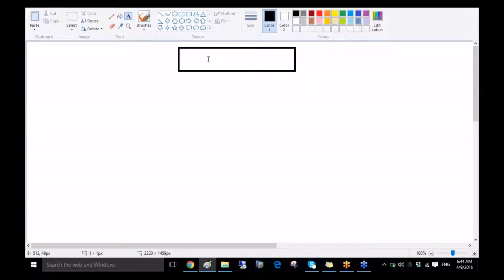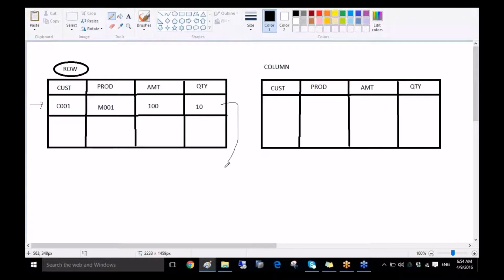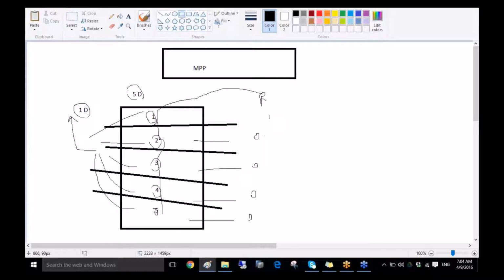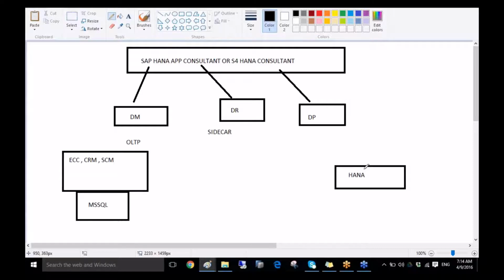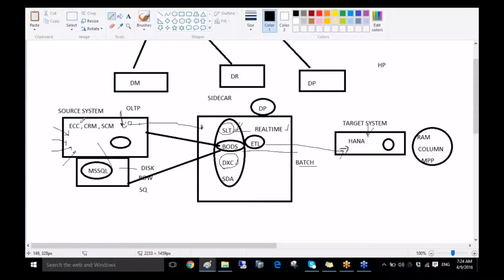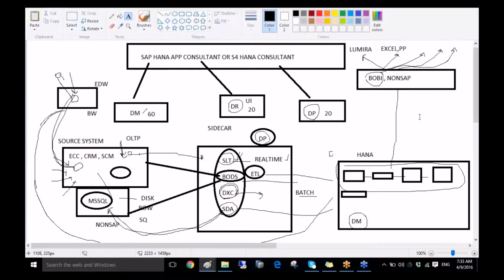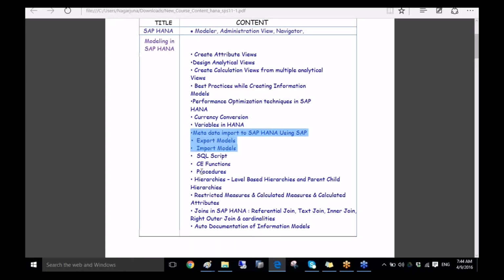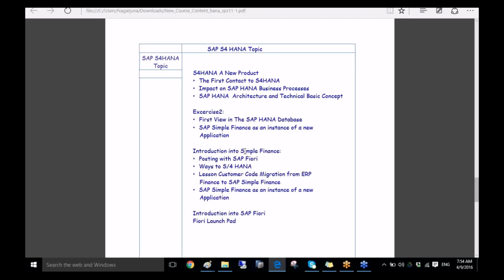sap Hana Online Training For Beginners |sap hana finance tutorial for beginners NEW Video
To learn about sap hana online training for beginners you can check out

This video is presenting sap hana online training for beginners   but also try to cover the following subject:

-sap hana training for beginners
-sap hana training videos for beginners
sap hana training and certification

One thing I  discovered when I was searching for information on sap hana online training for beginners was the  absence of  pertinent  info.
Sap hana online training for beginners however is an subject that I  understand something about. This video therefore should be relevant and of interest to you.